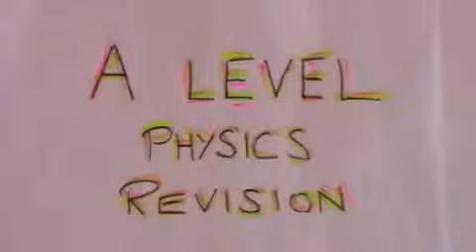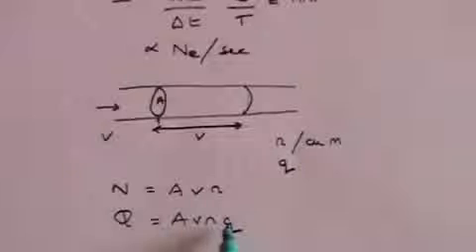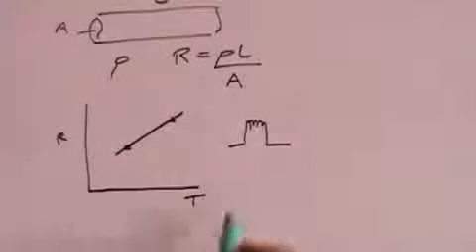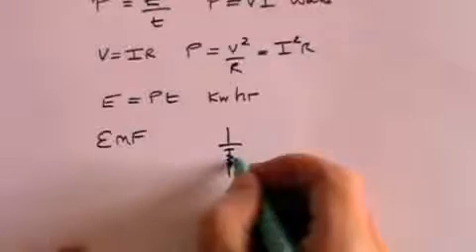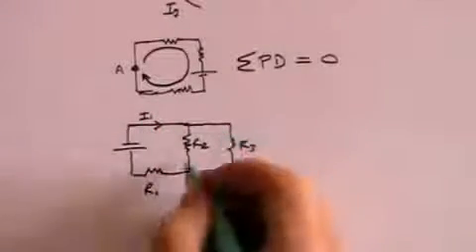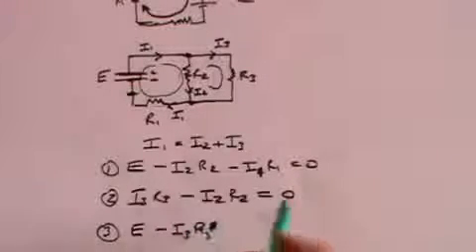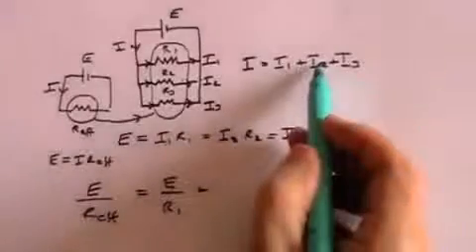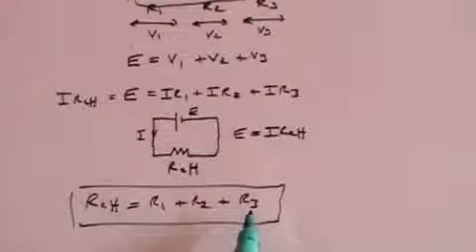1 Electricity A Level Physics